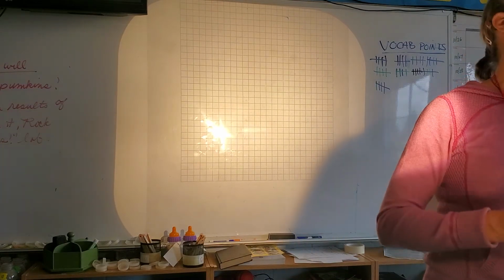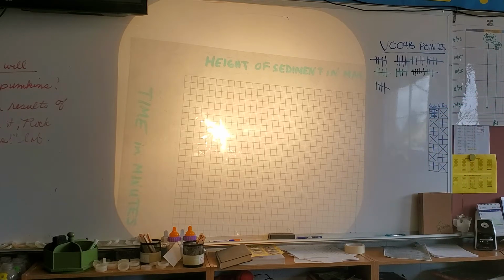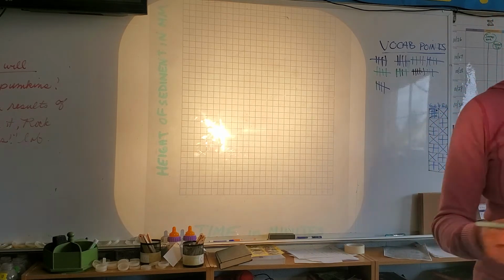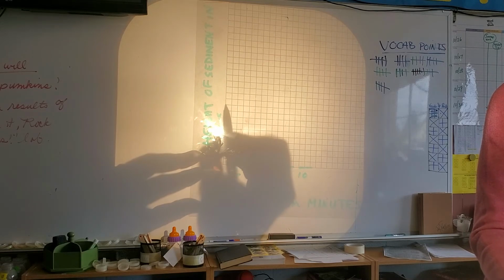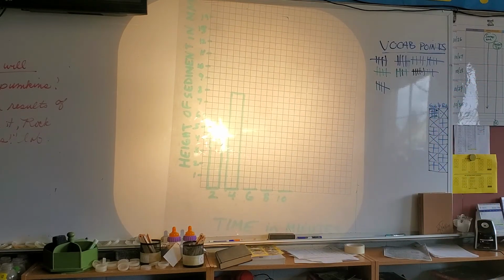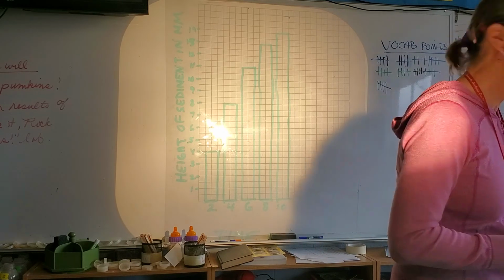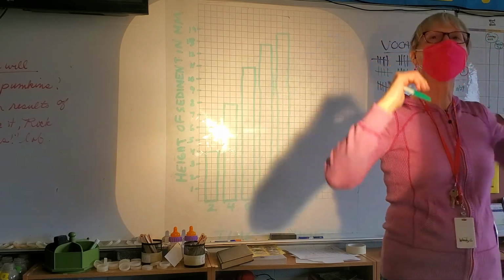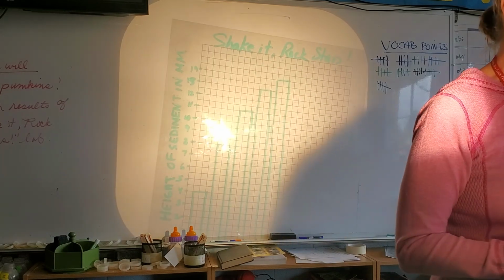Shake it Rock Stars PART 3 GRAPHING